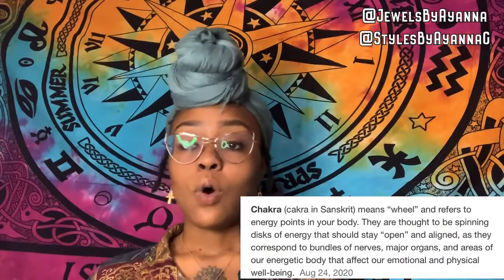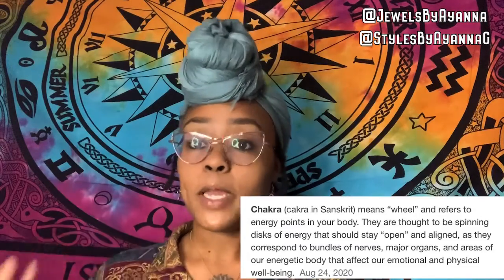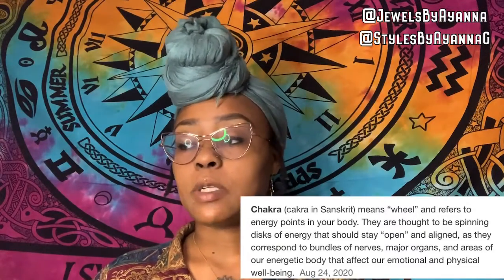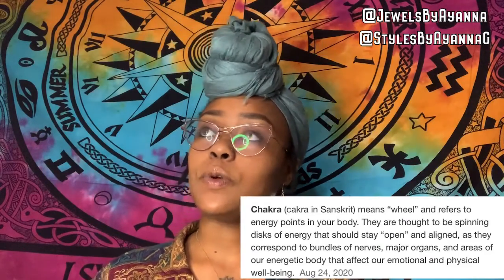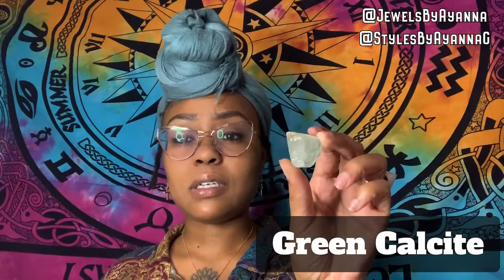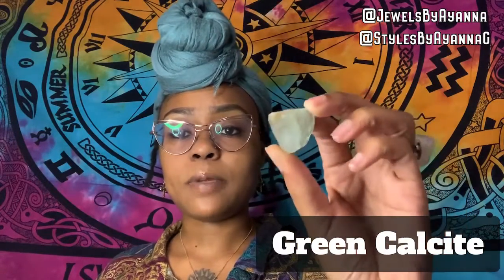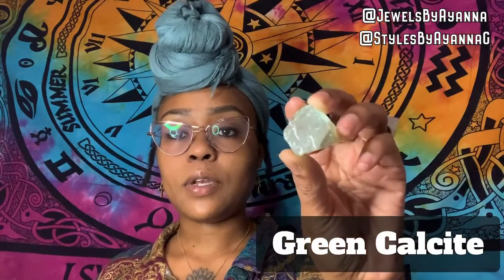The Heart Chakra 💚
Hello star seeds 🥰 This video is about the Heart chakra and how it works, enjoy.

Heart Chakra Meditation 🧘🏾‍♀️

Root chakra video ❤️

Sacral Chakra Video 🔸

Solar plexus chakra ☀️

Tic Tok

$3, $6, $9 Personal Readings all March 💚